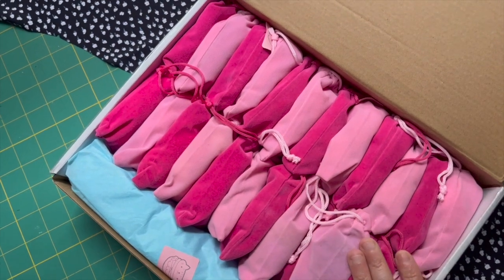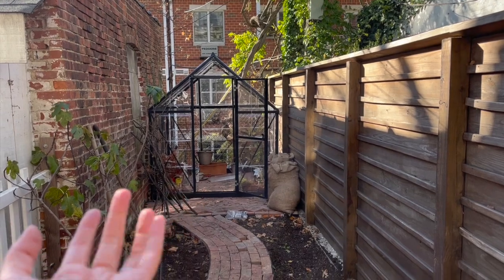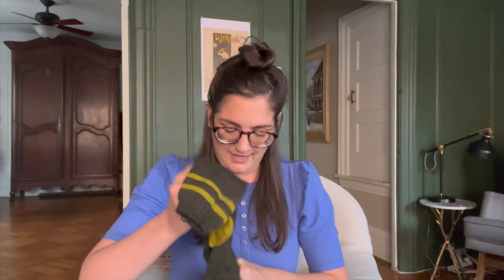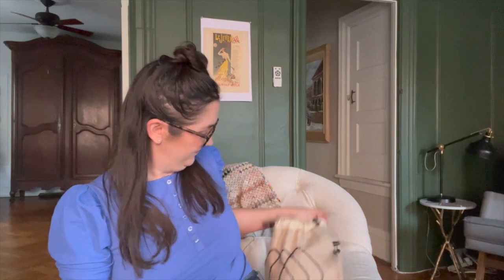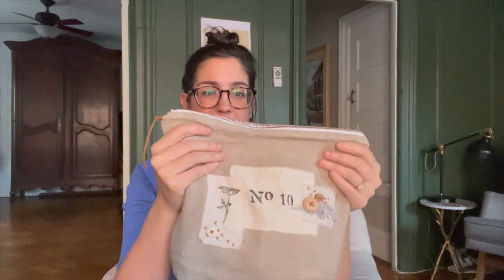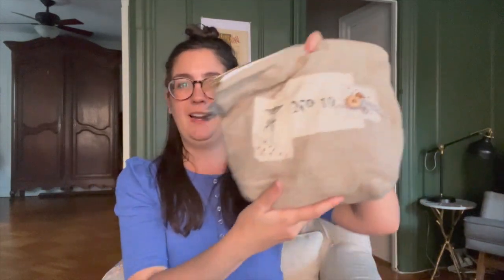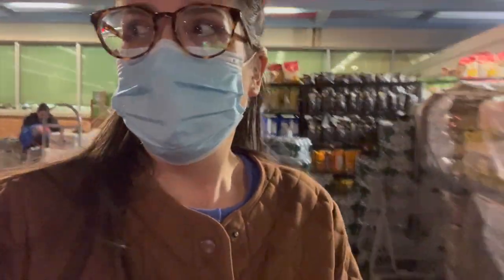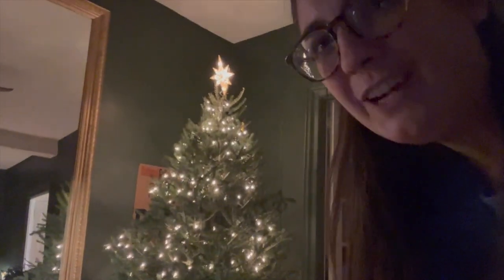Deck the Halls in Crafts and Coziness: Vlogmas Day 1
Happy holidays! Thank you for being here!